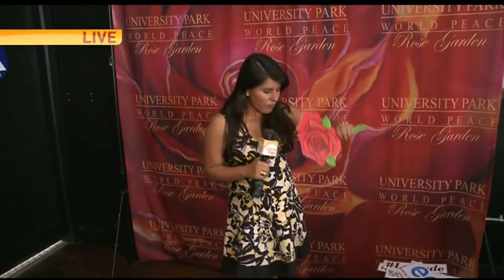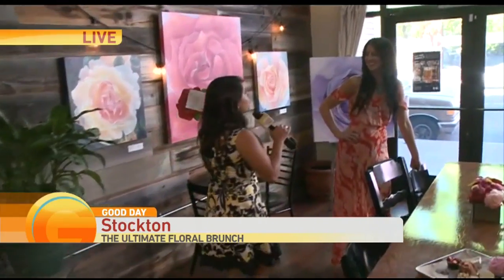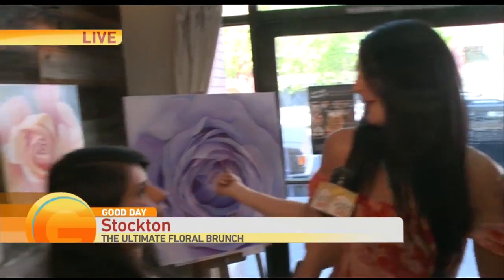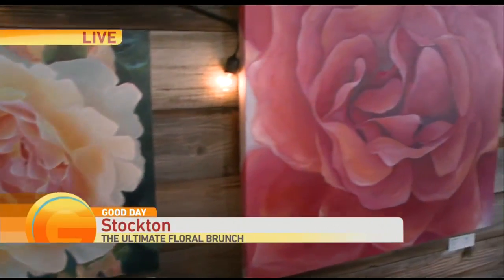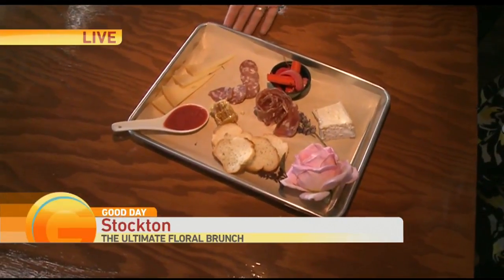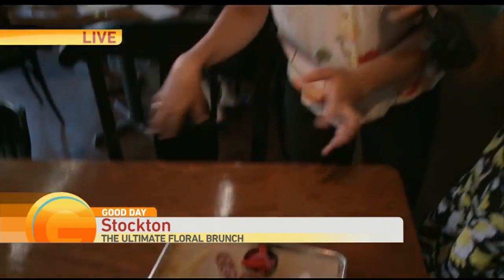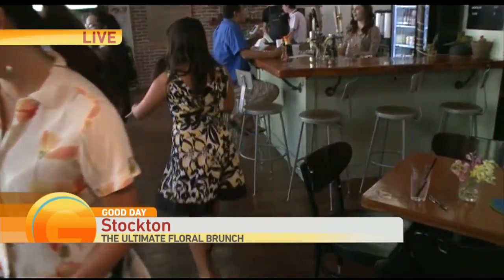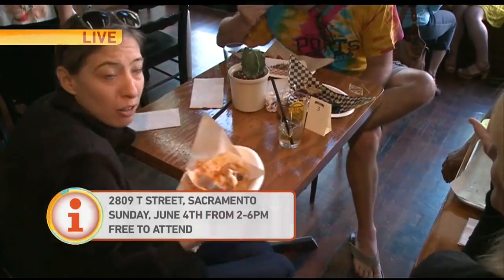Brunch in Full Bloom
Join Erin Elizabeth and Lauren Rose for the ultimate floral brunch experience with the Cast Iron crew.